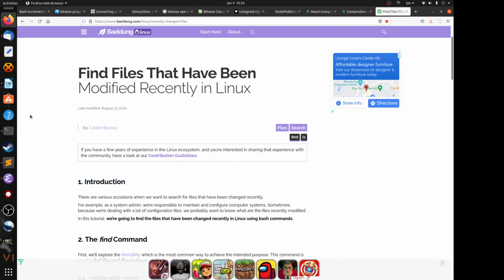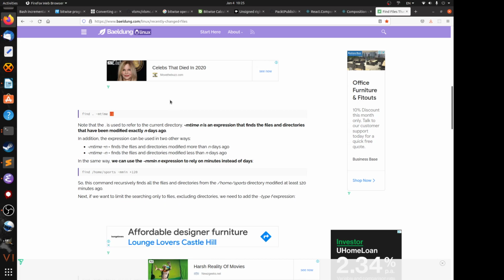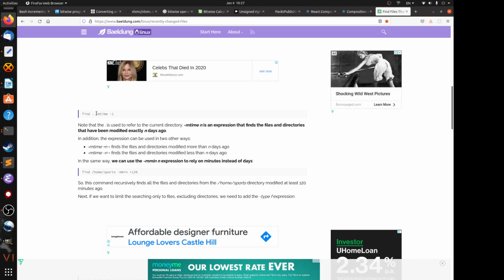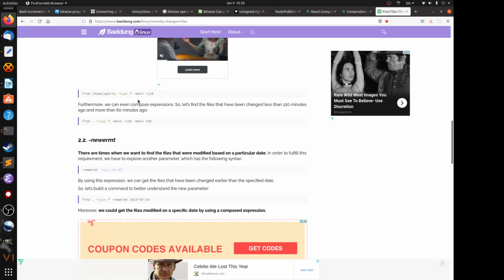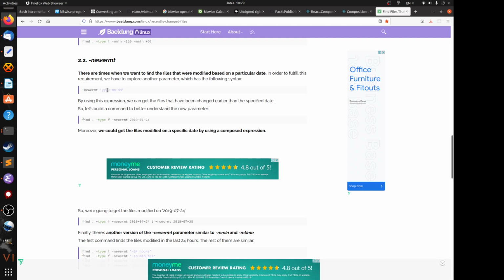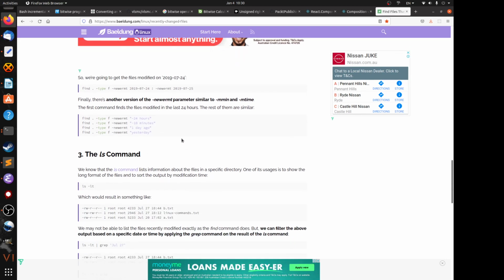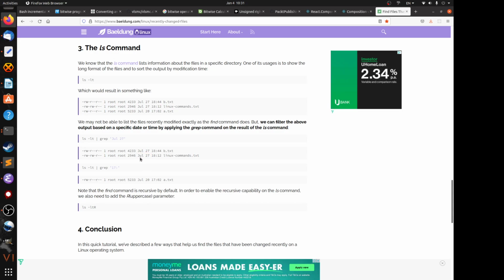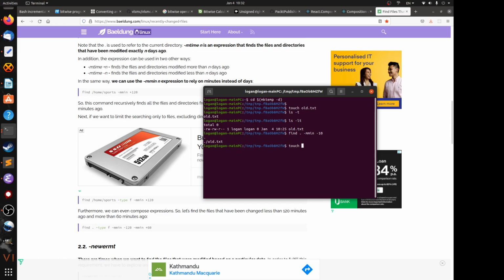Using find command to get files by modification date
Hello hackers.

You can use the find command to get files that are younger/older by a certain amount of time (like days/minutes).

In this video we go thorugh a page that explains how to do this, along with combining expressions to get a more complex condition.

Happy hacking!